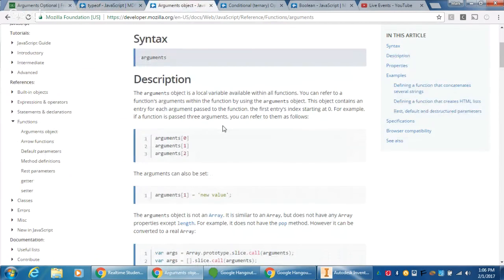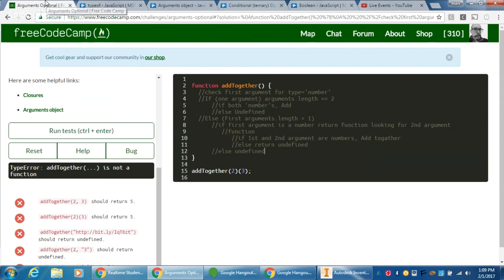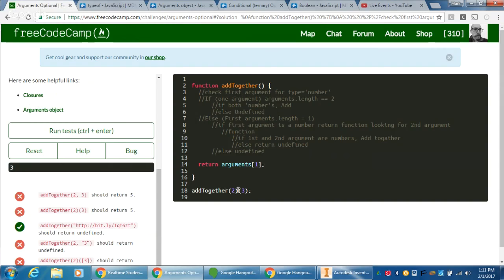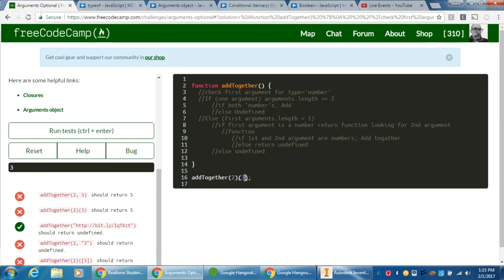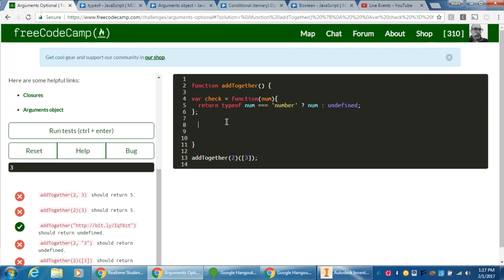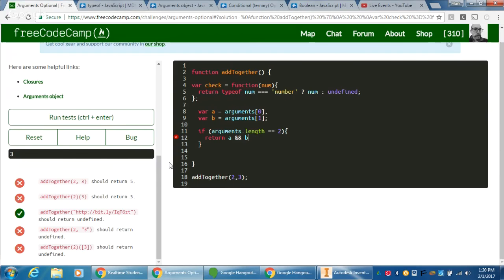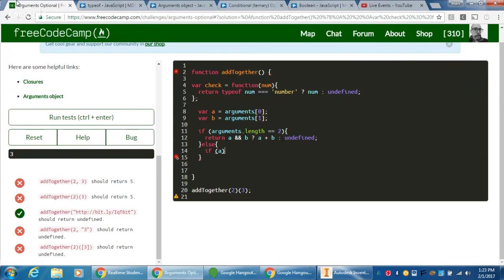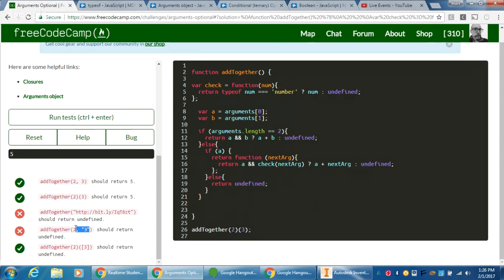freeCodeCamp | Arguments Optional